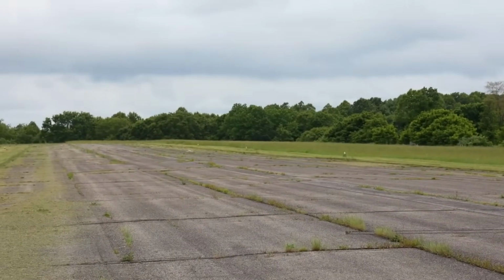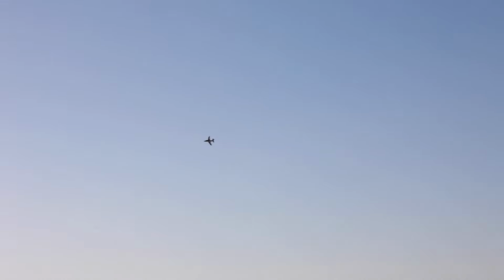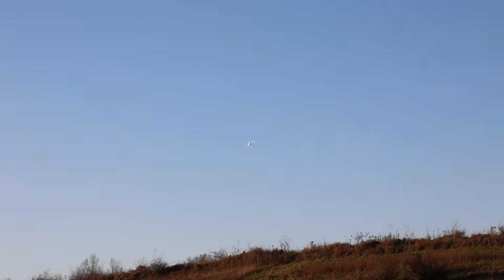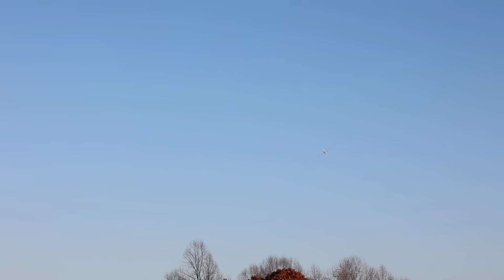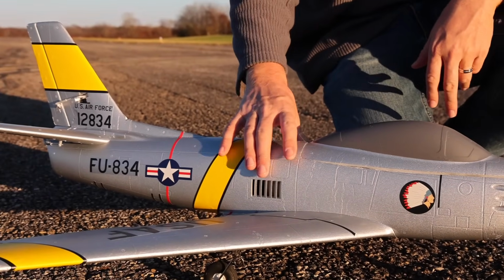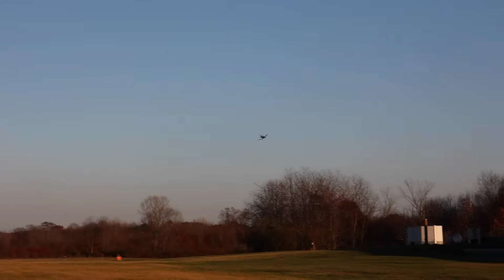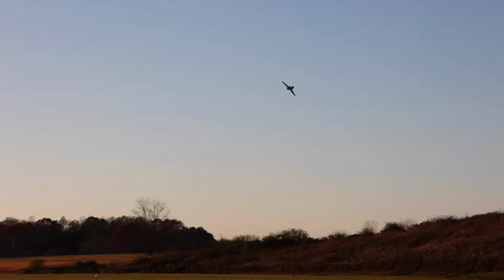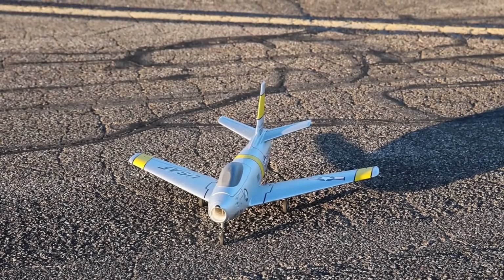FAST RC Jets UNDER $200! Arrows Viper and Sabre RC EDF Jets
We are so excited to show you  two of our favorite arrows RC planes!

Nate's secret tape